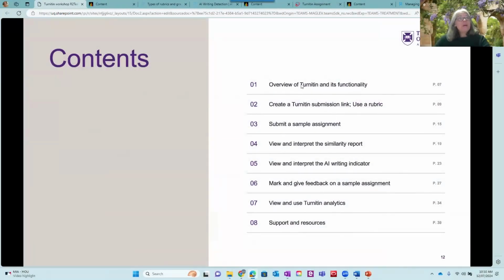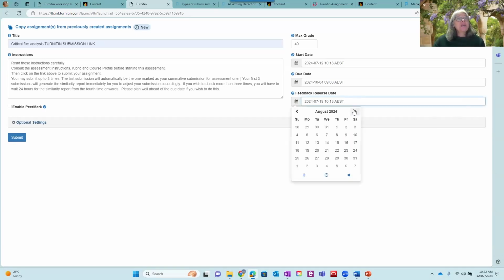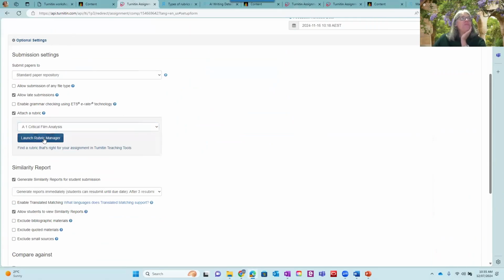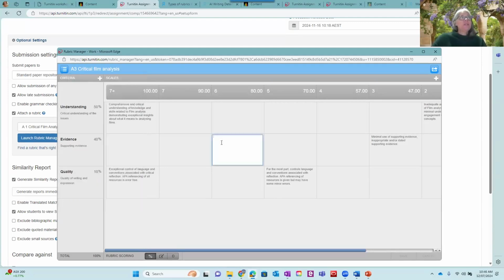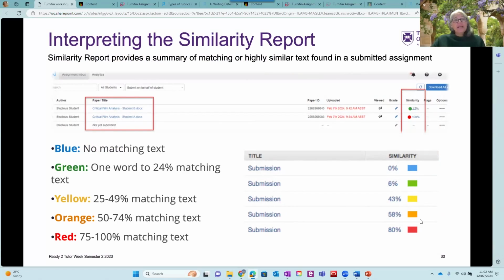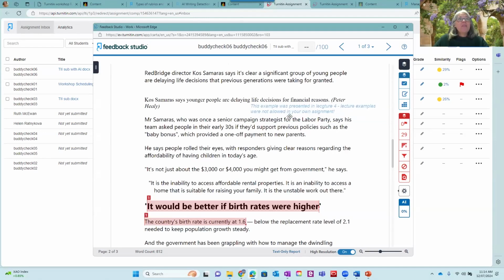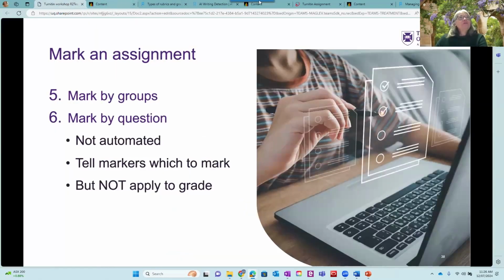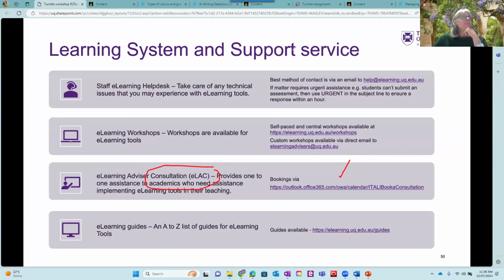Turnitin workshop | Ready to Teach Week S2, 2024